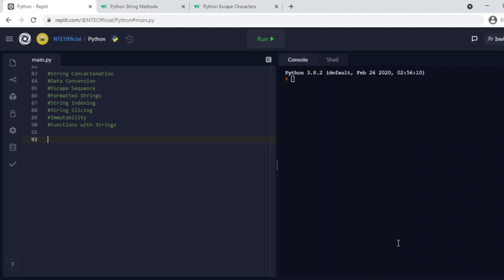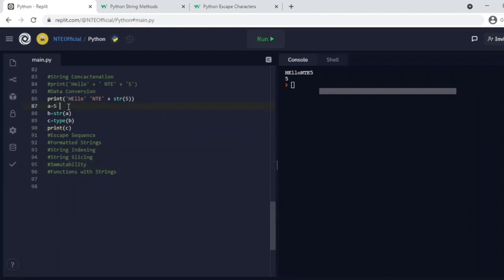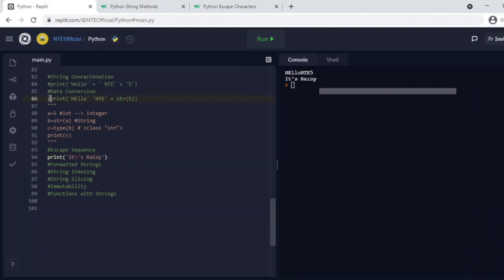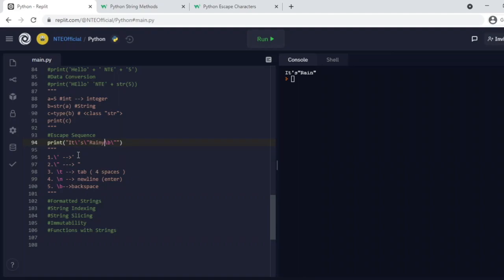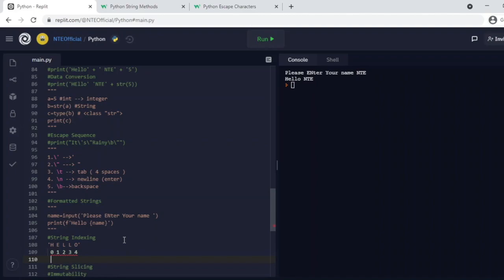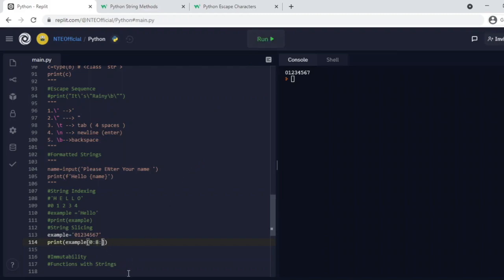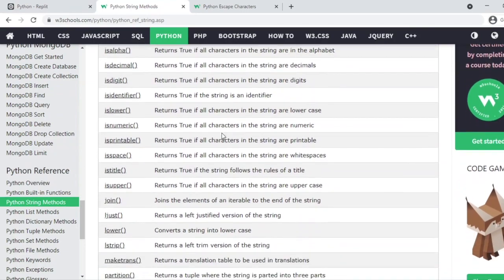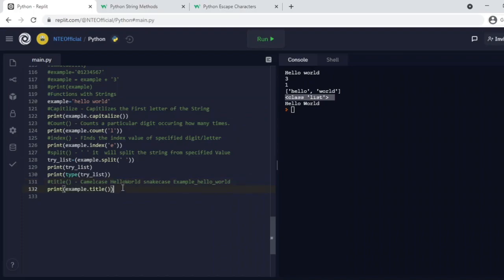Python Course #6 | Python For Beginners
Python Tutorial By NTE if any queries or feedback.